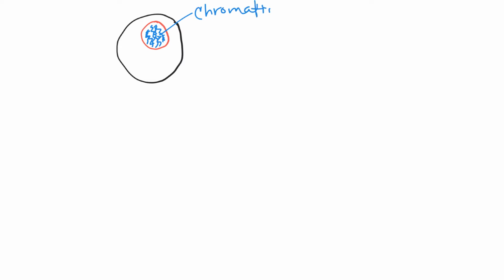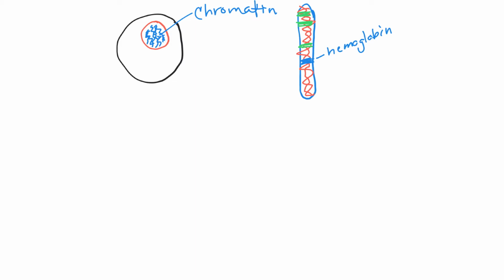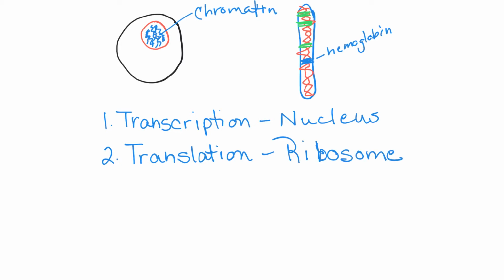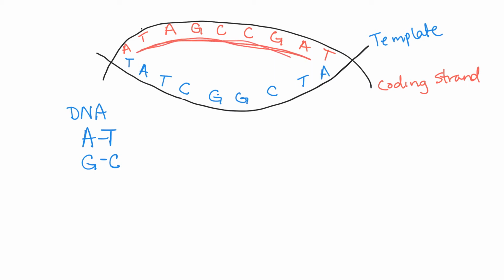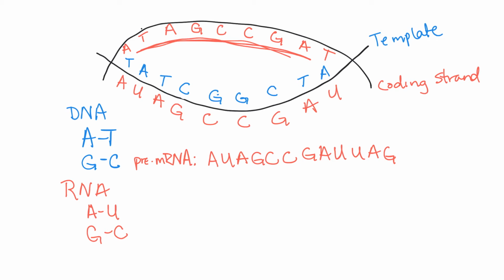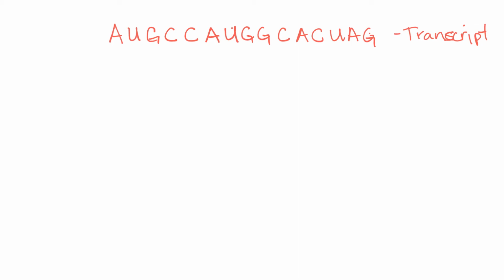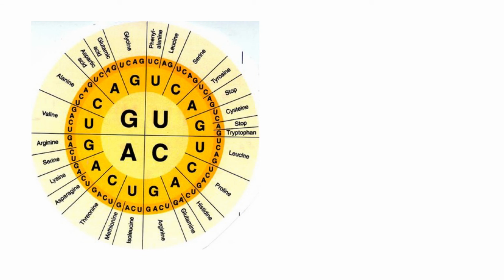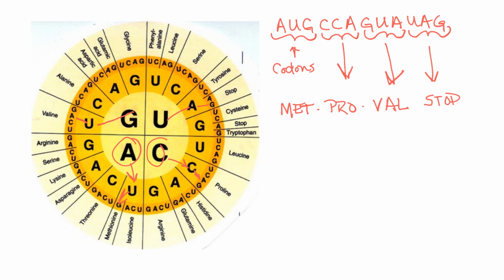Protein Synthesis_22